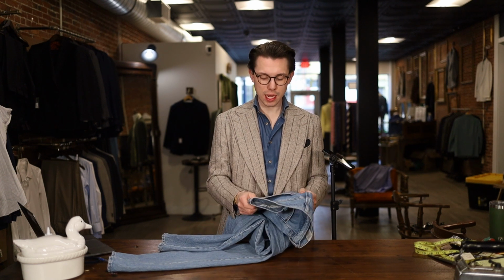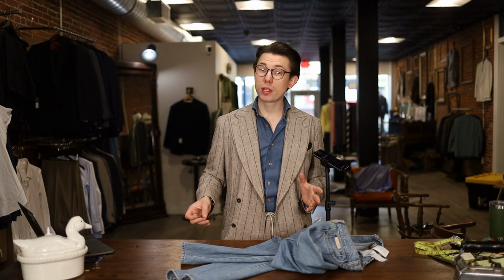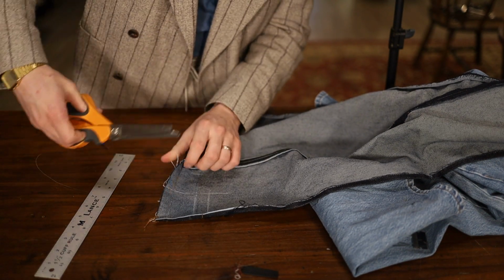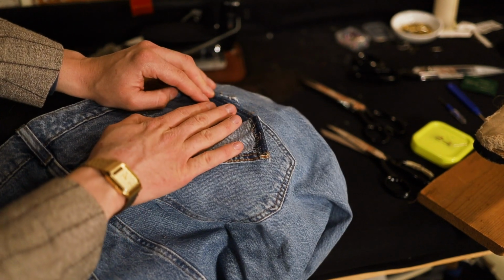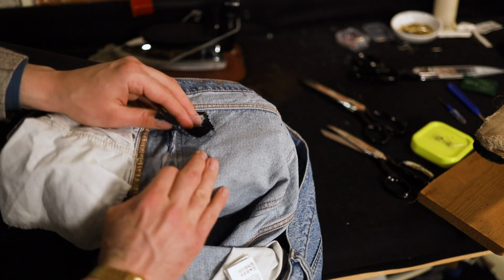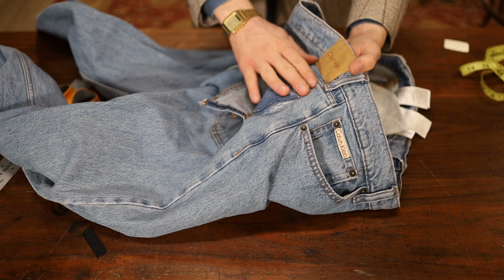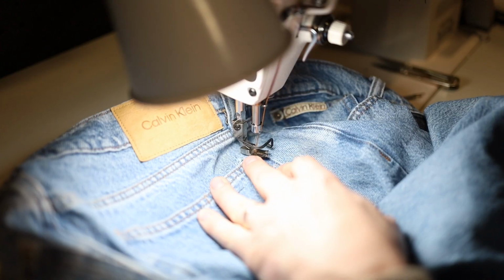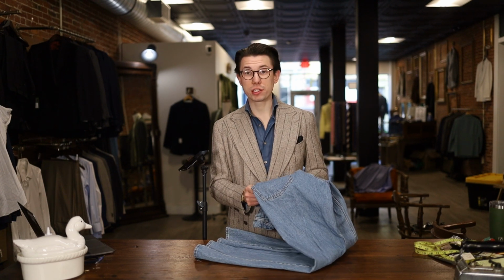Repairing Holes In Your Jeans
Don't toss out your cherished jeans just yet! Our easy DIY Jean Repair tutorial will have you saying goodbye to holes and hello to flawlessness in no time! 🧵✨

Get ready to master simple sewing techniques that'll patch up those pesky holes like a pro. Our genius DIY alterations guarantee a perfect fit that suits your unique style and body shape, all without breaking the bank! 💸💖

📍 What You'll Learn:
✅ Step-by-step instructions for effortless jean repair.
✅ Tailoring secrets for a polished, professional look.
✅ Long-lasting results that keep your denim looking fabulous.

Seasoned sewing enthusiast or first-timer, fear not! Our detailed guide and insider tips will have you fixing jeans like a seasoned pro, and you'll wonder why you didn't try this sooner!